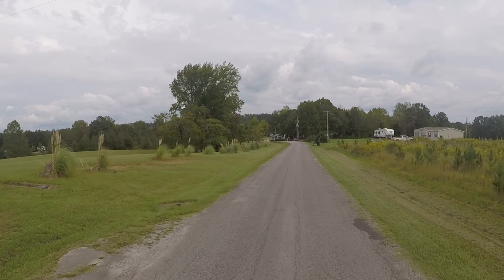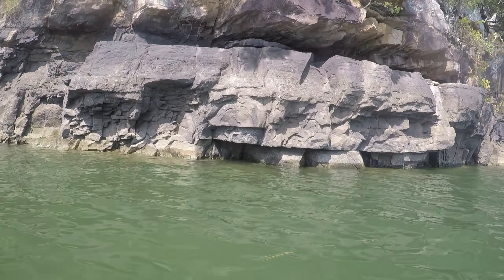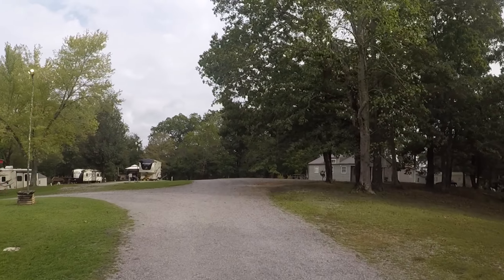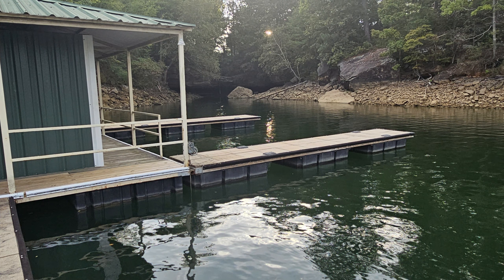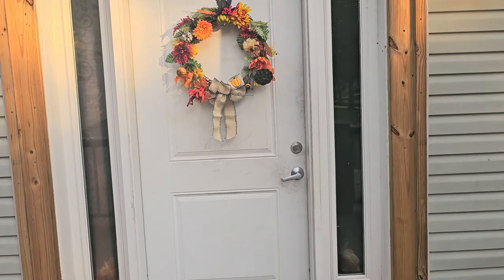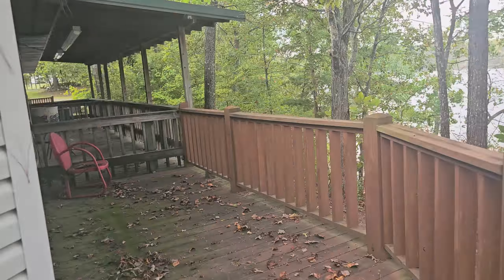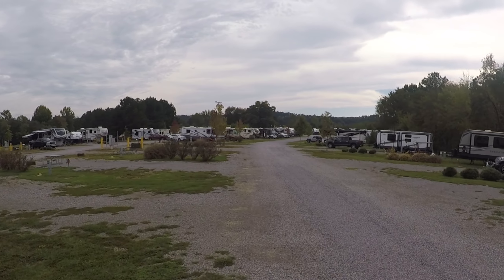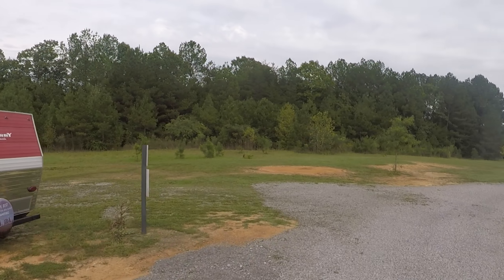Thousand Trails Hidden Cove Campgound Review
Welcome to our video where you can view the best adventure of our life.  This week we are doing a campground review on Thousand Trails Hidden Cove, located in Arley, Al. As always we will do a drive through of the campground, then we will do a wrap up at the end and tell you what is all in the area, and what all this campground has to offers.

"Live like we were dying"

 / c1gcnx.  .

Timecodes
0:00-Pretalk
0:35-intro
0:49-Start of Drive Through
1:41-Lake/Paddleboarding
2:39-putt putt
3:24-Boatdock
3:51-Bathhouse and Laundry 1
4:51-Bathhouse and Laundry 2
5:56-Clubhouse and Gameroom
6:47-Electric/Water/Sewer hookups
7:23-Pool
7:48-Deer
8:13-Wrap up talk
14:27-Credits

🔥2022 Chevrolet 2500 High Country
🔥Sabre 37FLL 5th wheel
📷 GoPro Hero 5
🎥 hohem iSteady M6
🎤 comica BoomX-D2
📱 Samsung S23
💻 HP/Windows 11